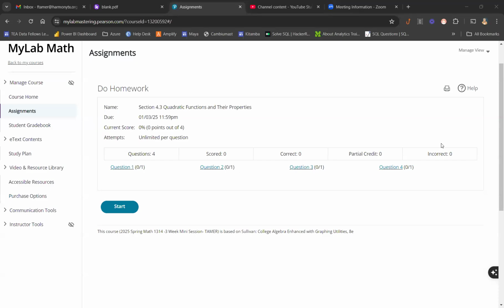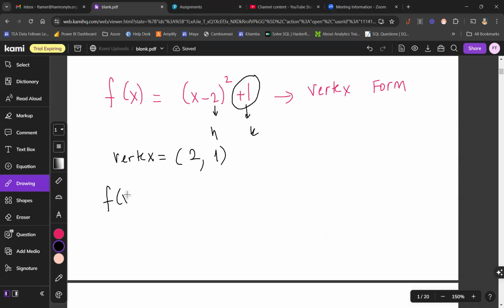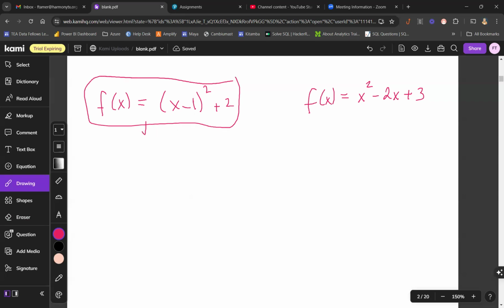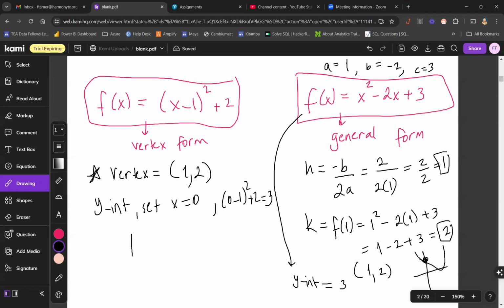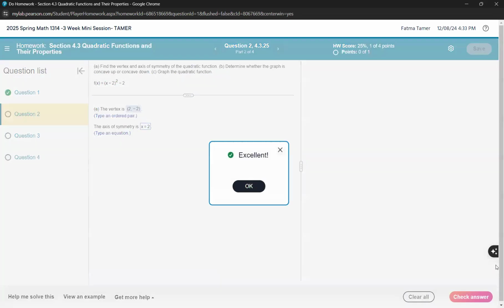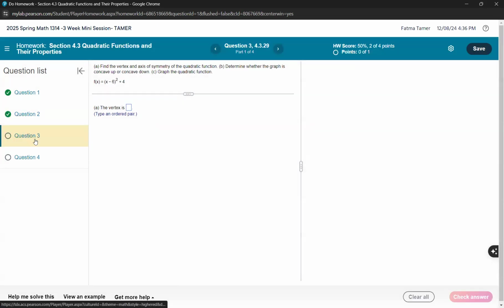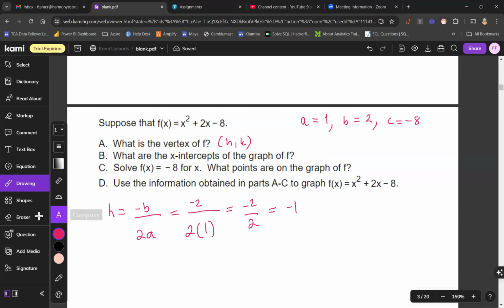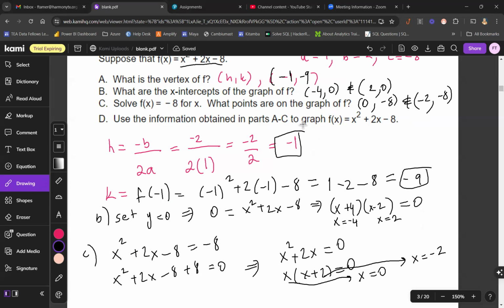Section 4.3 Quadratic Functions